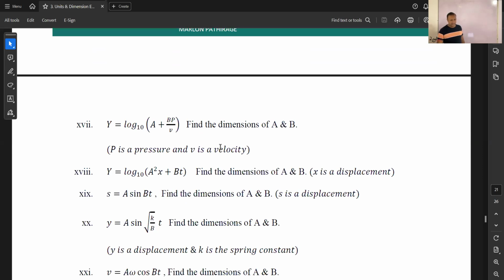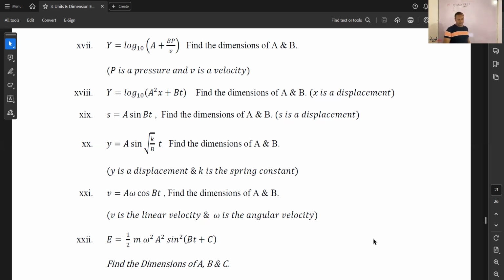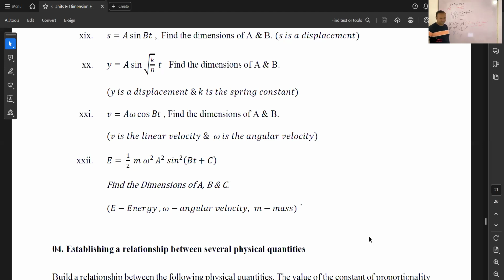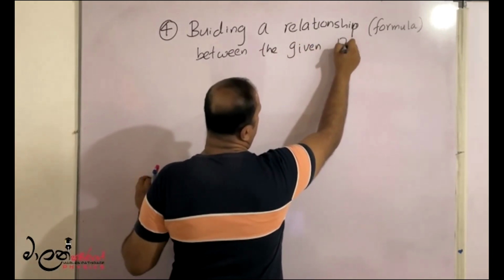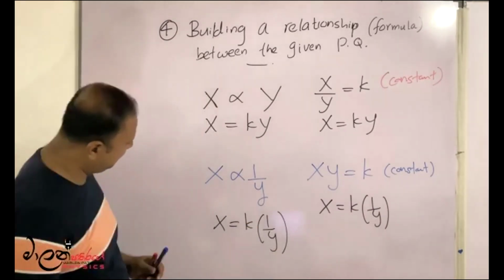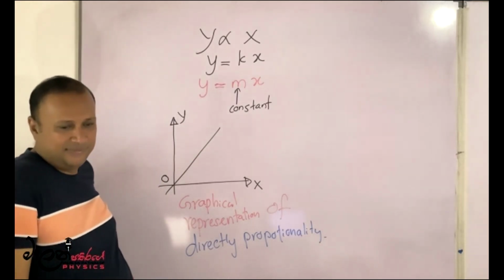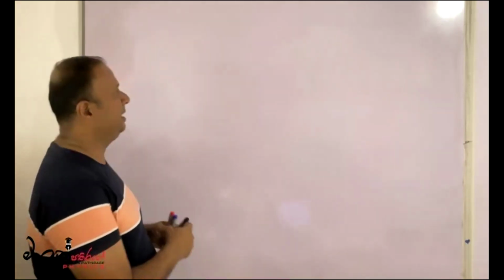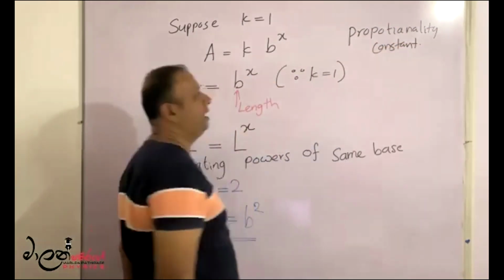2026 G.C.E.(A/L) | Physics | Units & Dimension | Class 08 | Marlon Pathirage